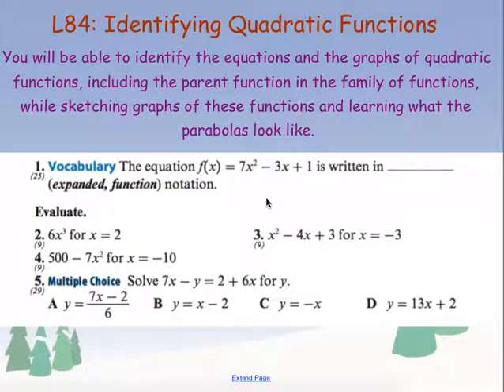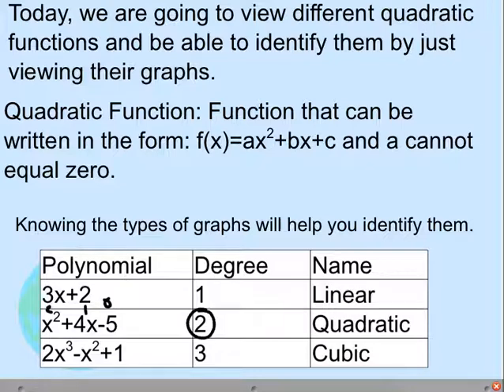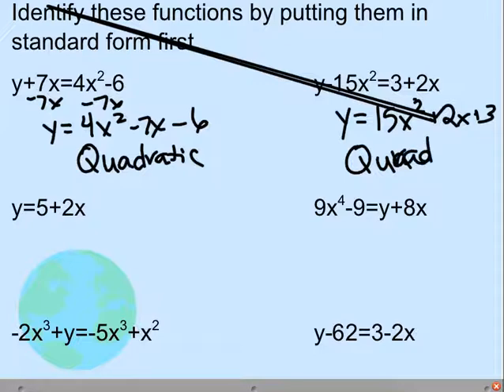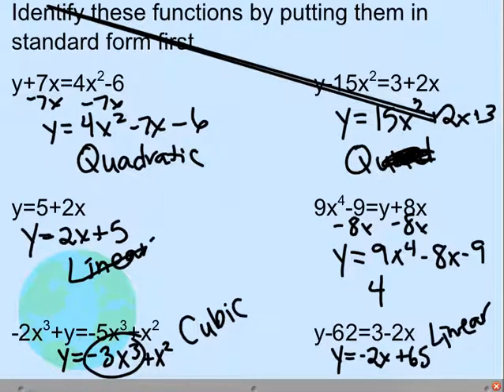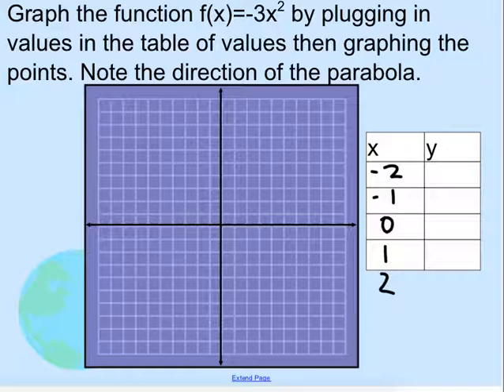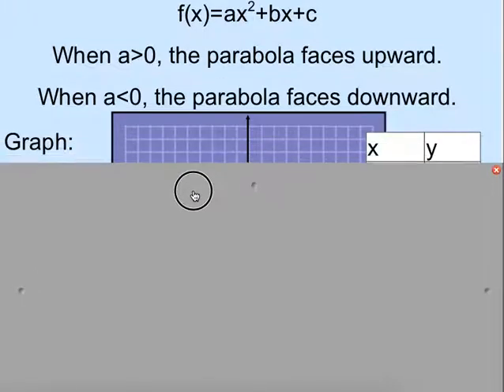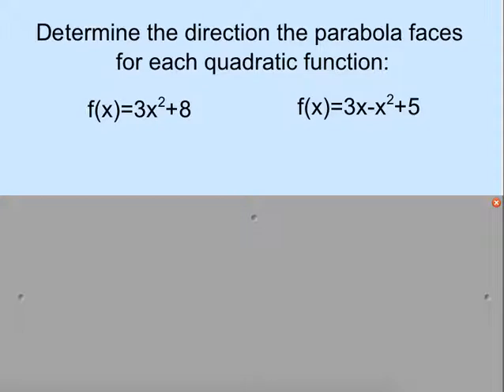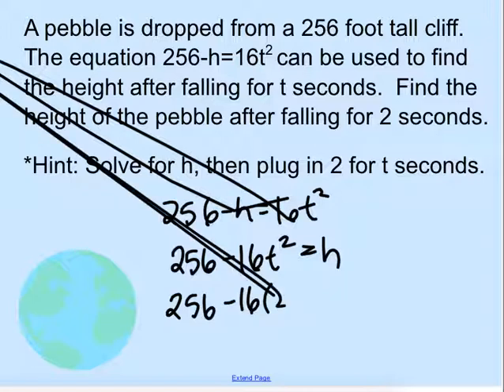Lesson 84 Saxon Algebra 1